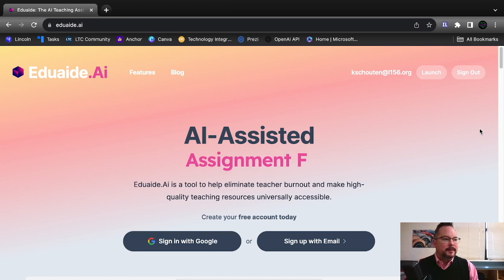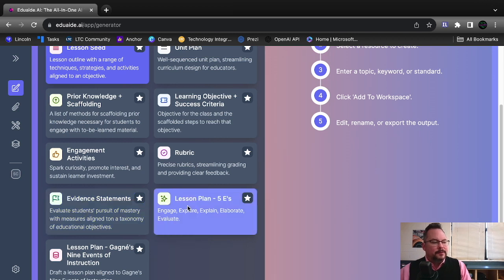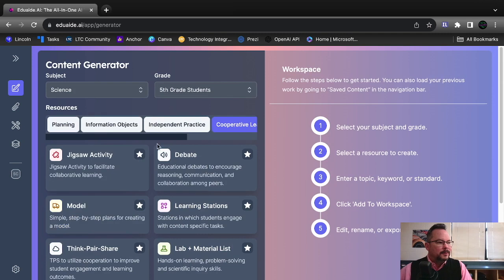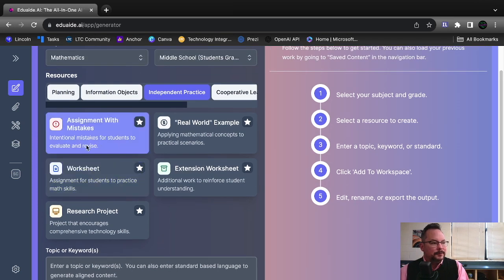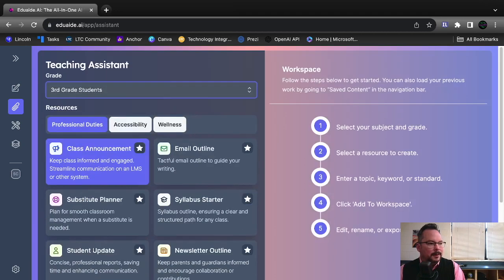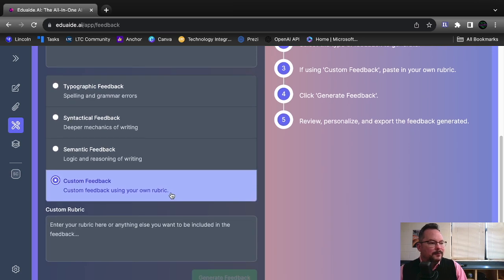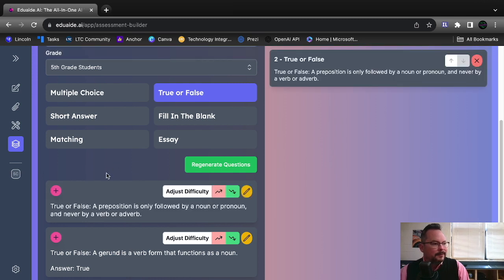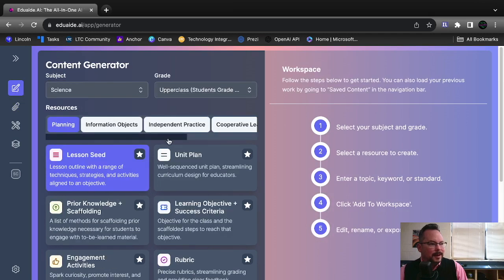AI for Educators: Eduaide